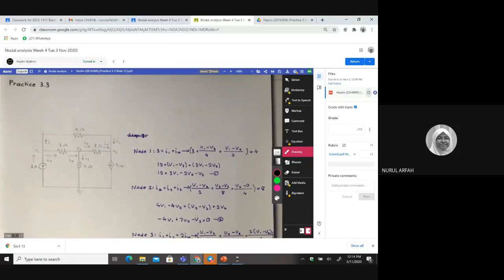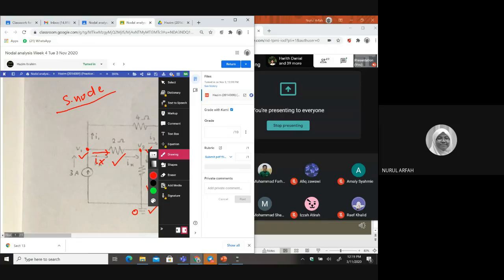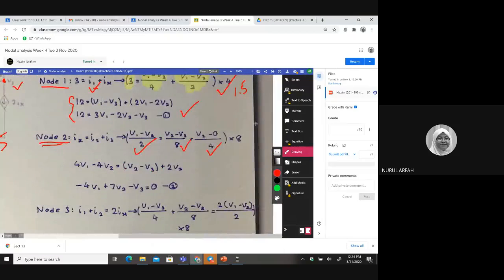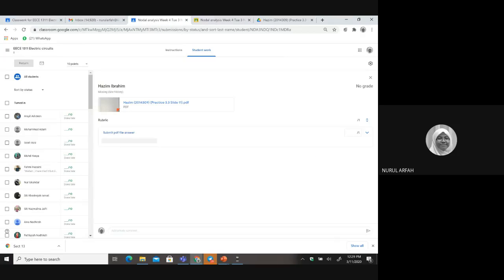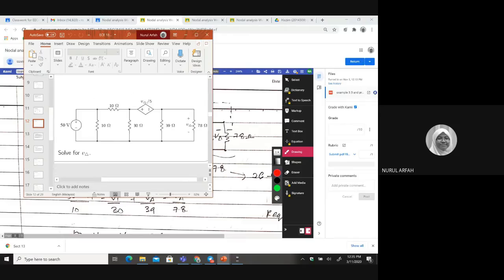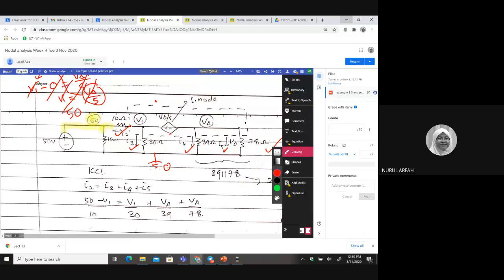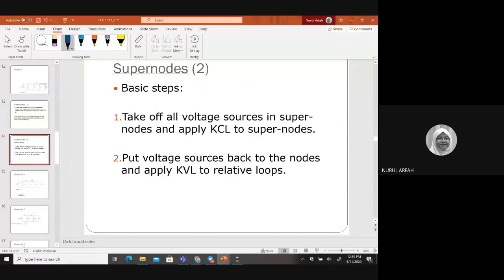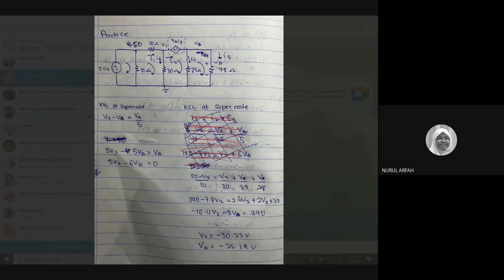Week 4 Tue Sect 8 Nov 3 2020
Nodal Analysis discussion